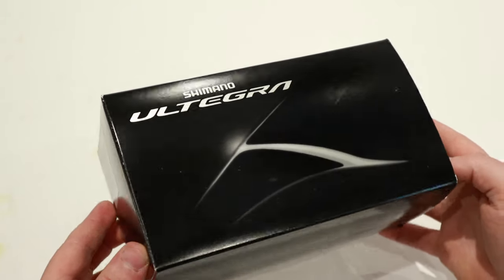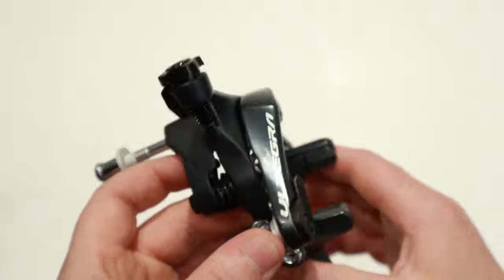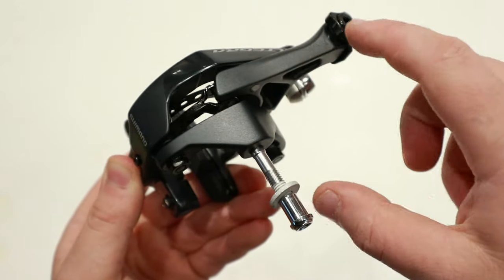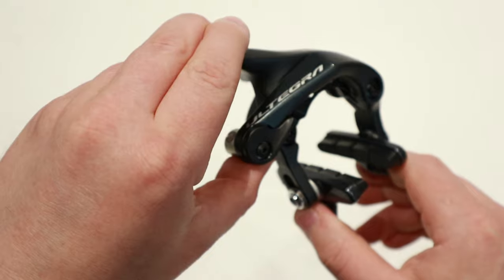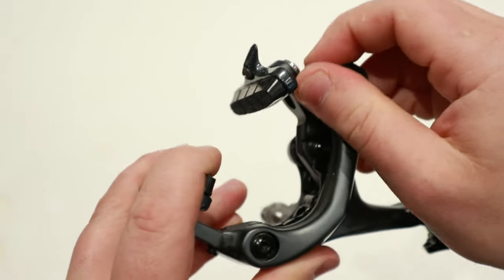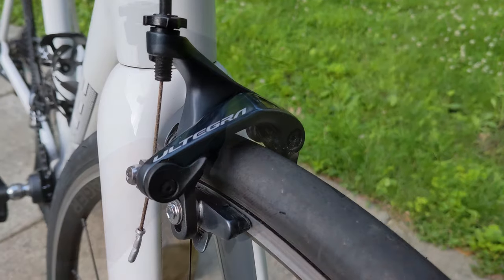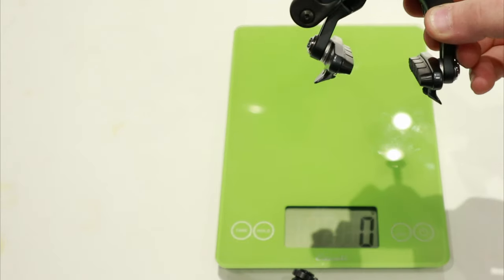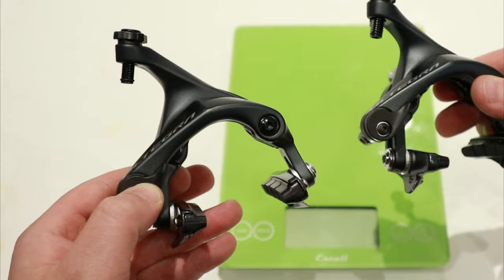Shimano Ultegra R8000 Caliper Brakes Specs and Weight